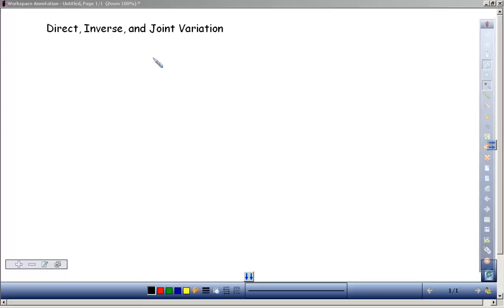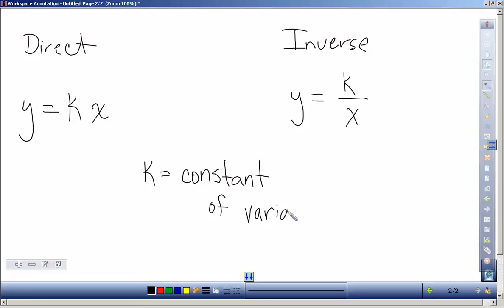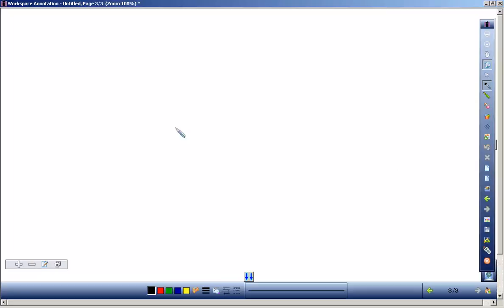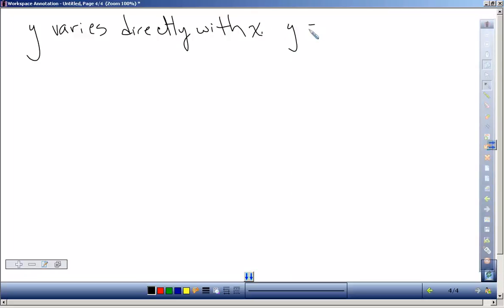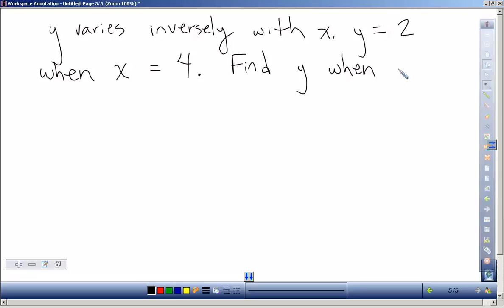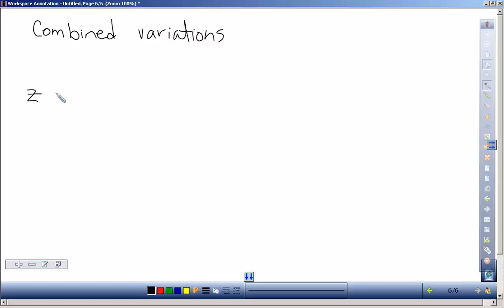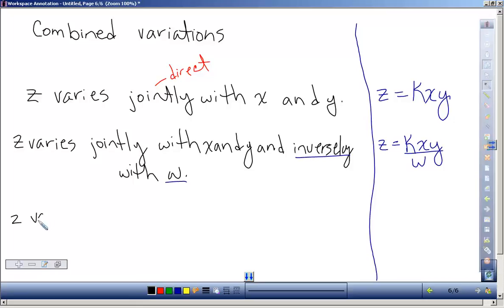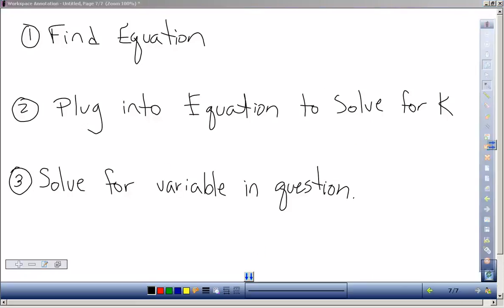Direct Inverse Variation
An introduction to solving problems with direct and inverse variation.